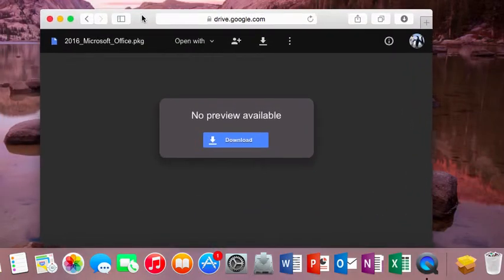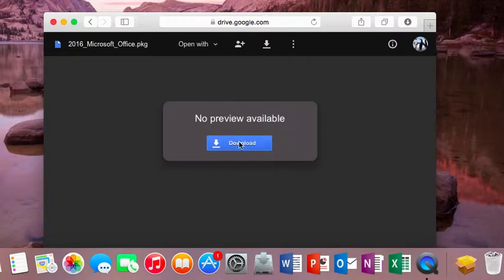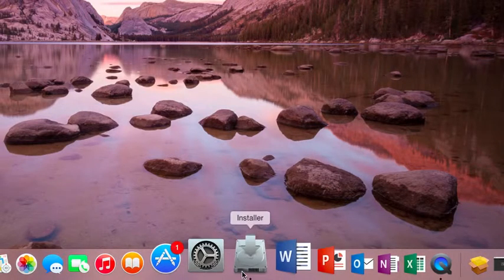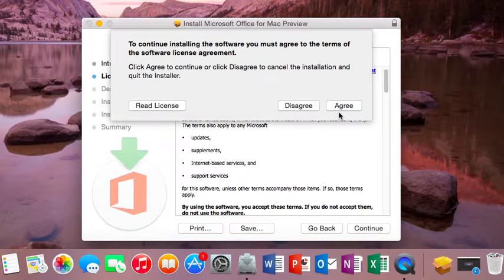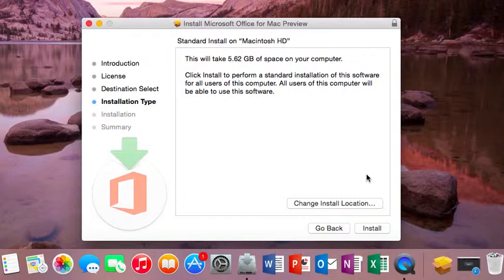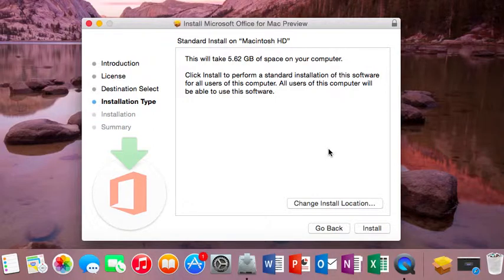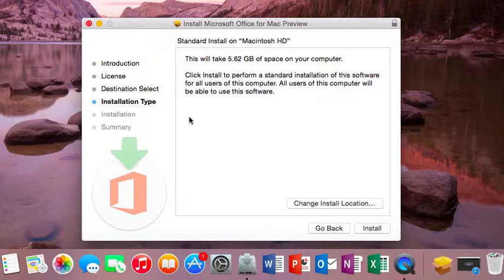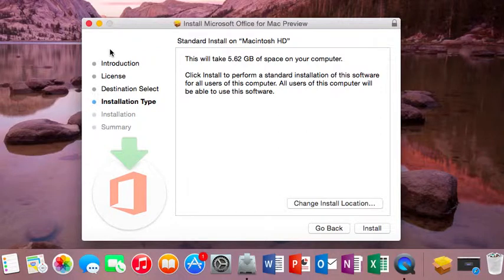How to get Microsoft Office 2016 free